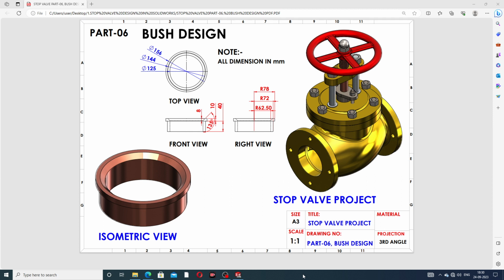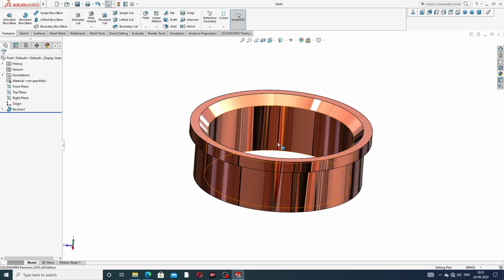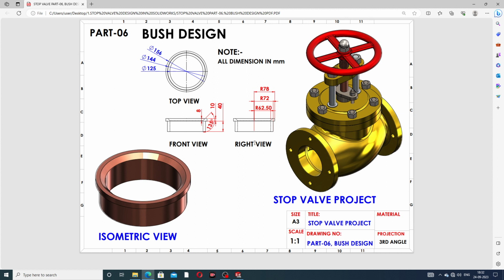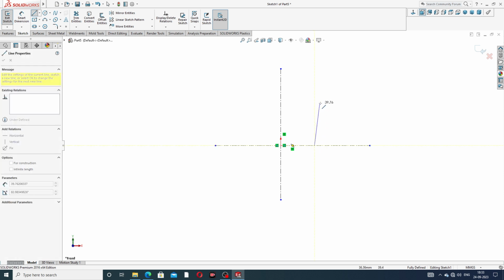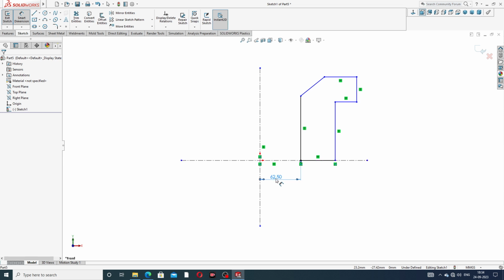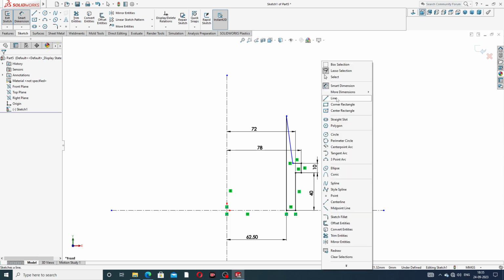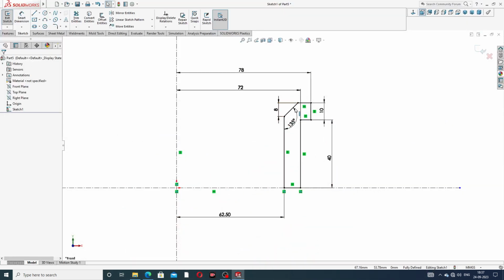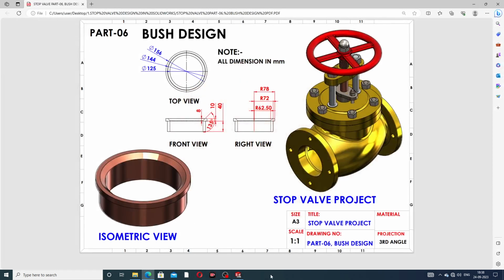SKETCH STOP VALVE PROJECT DESIGN AND ASSEMBLE IN SOLIDWORKS// PART-06, BUSH DESIGN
Main Topics:
1. AUTOCAD Tutorial for Beginners & Advance.( 2D sketching Drawing, 3D Modeling Design and Isometric Design, Industrial Projects Design All Easily Learn in AutoCAD Software).

2. SOLIDWORKS Tutorial for Beginners & Advance.( 2D Sketching Drawing, 3D Modeling Design, Surface Modeling Design, Sheet Metal Design,  Weldments design, Assembly Process, Drafting Process, Simulation Process, Industrial Projects Design All Easily Learn in SOLIDWORKS Software).

3. CATIA V5 Tutorial for Beginners & Advance.(2D sketching Drawing, 3D Modeling Design, Wireframe and Surface Design, Generative Sheet Metal Design, Assembly Process, Drafting Process, Simulation Process, Industrial Projects Design All Easily Learn in CATIA V5 Software).

4. ANSYS workbench Tutorial for Beginners & Advance.(2D Sketching Drawing, 3D Parts Design & Analysis, Surface Parts Design & Analysis, Sheet Metal Parts Design & Analysis, Industrial Projects Design & Analysis All Easily Learn in ANSYS Workbench Software).

5. GD&T Tutorial for Beginners & Advance.( GD&T AutoCAD Software, GD&T SOLIDWORKS Software, GD&T CATIA V5 Software, Industrial GD&T All GD&T Learn Easily).

6. NEW Update COMPUTER Knowledge.(New update computer parts, New update software knowledge, New update any notifications related to computer knowledge).